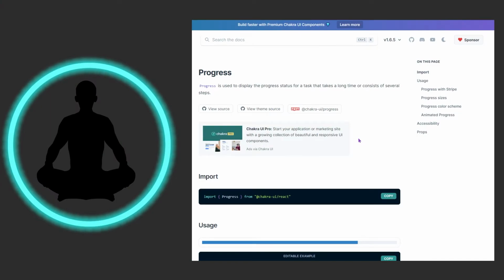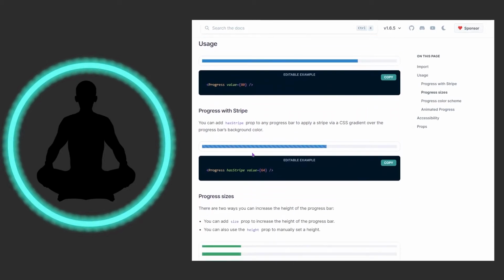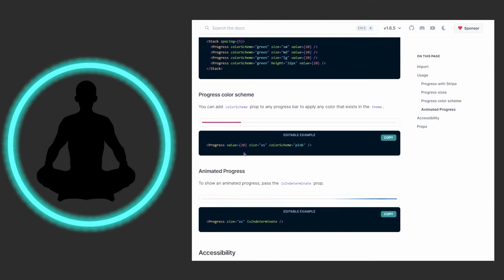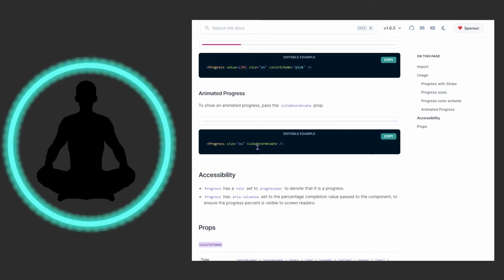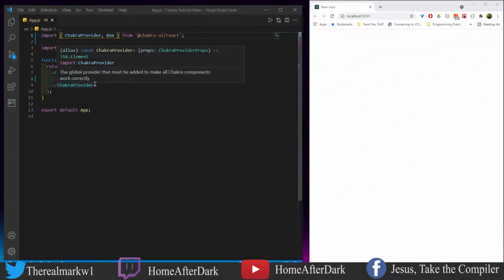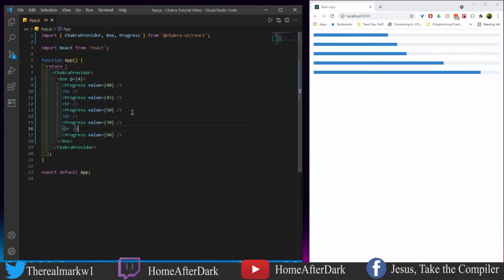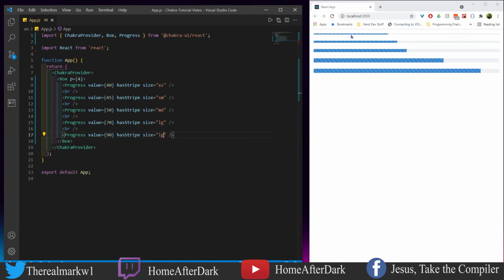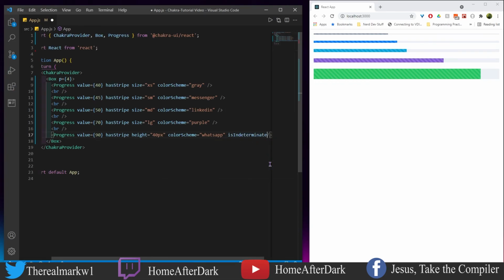Progress - Chakra UI